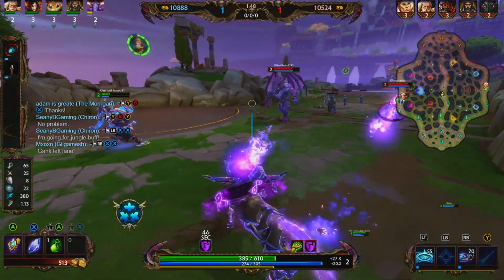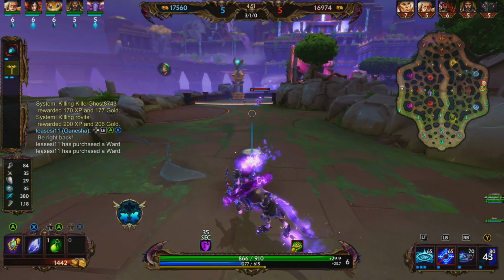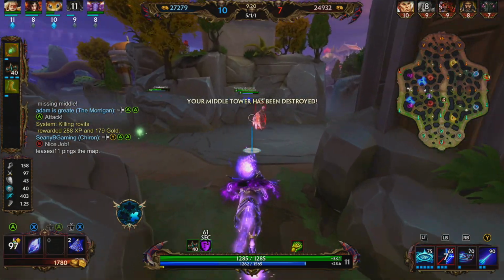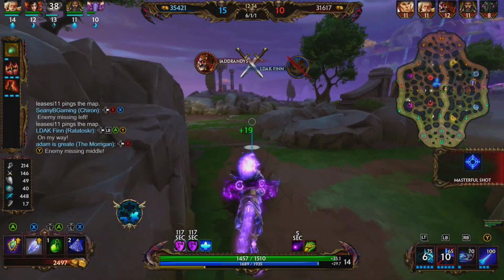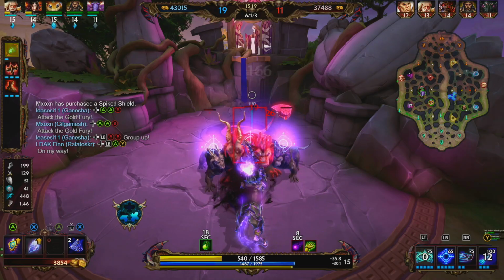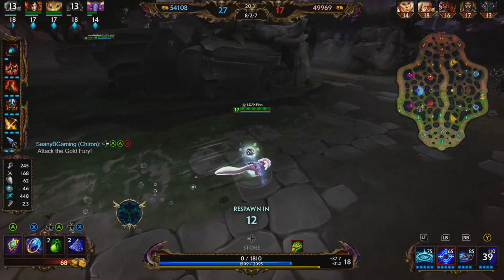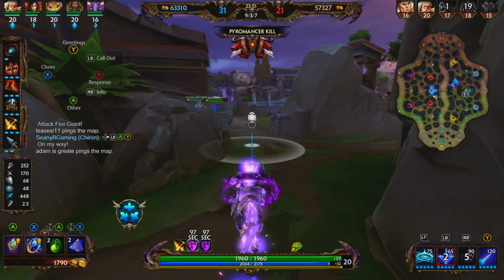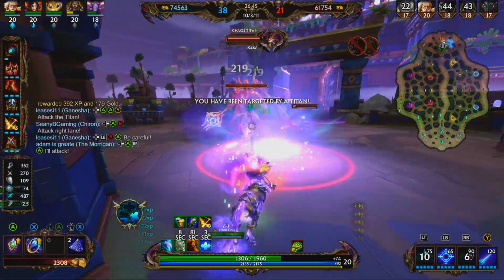SMITE HOW TO BUILD CHIRON - Headless Horror Chiron Skin Showcase + Chiron Carry Build + Gameplay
Full build in the Description Below!  Chiron's 1 is a circle attack that cleanses allies and marks enemies for Chiron's 2.  Chiron's 2 shoots arrows at marked targets slowing them and removing protections. Chiron's 3 is a dash that knocks enemy gods behind him.  Chiron's ultimate allows him to shoot 3 shots.  If Chiron would die during this duration, he does not and is brought back to life if he gets a kill on an enemy.  I had a good game playing Chiron Carry in Smite Season 8 conquest. I hope you enjoy the video!  Let me know your thoughts on this game. I hope you enjoy the gameplay and be sure to stop by again for more videos! Let me know which god you want to see played next.

CHIRON CARRY BUILD - FULL BUILD:
Starter Item - Bluestone Pendant
1st Item - Transcendence
2nd Item - Ninja Tabi
3rd Item - Asi
4th Item - Odysseus' Bow
5th Item - Qins Sias
Starter Item - Sell of The Executioner
Sell boots for -  Mantle of Discord or Dominance